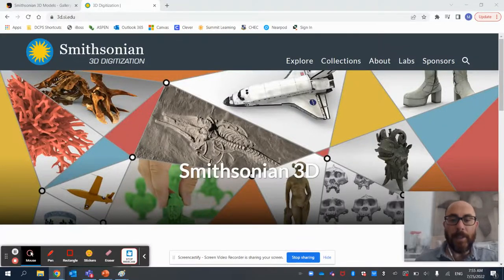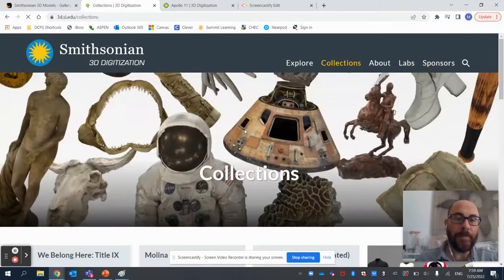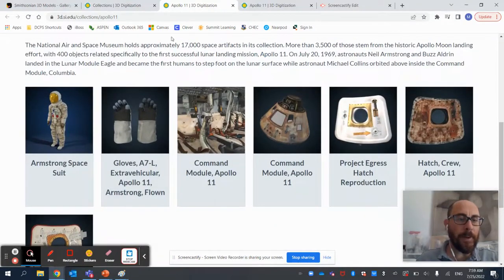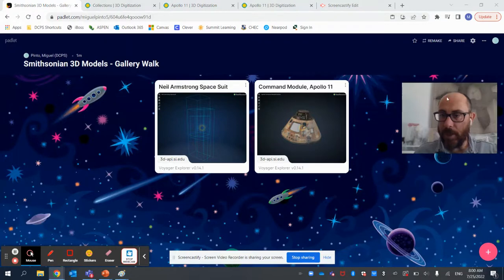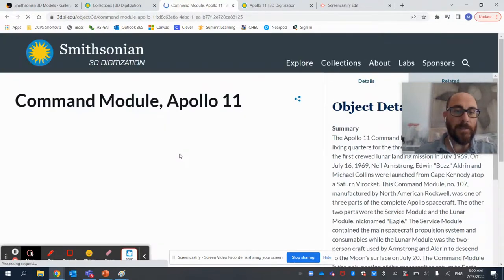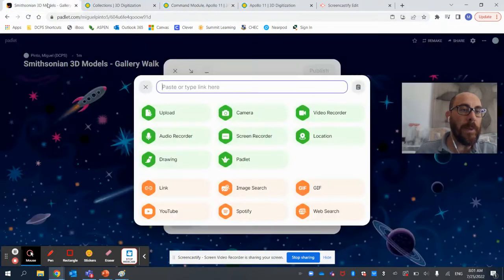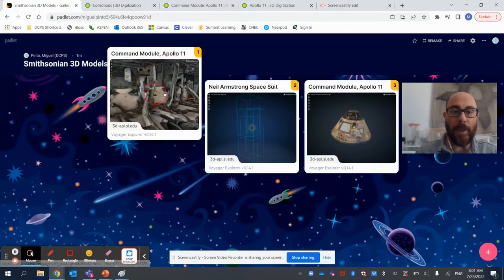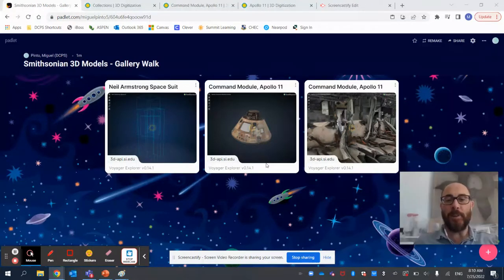How to use a Smithsonian 3D model in Padlet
3D models are great educational resources as they allow students and teachers not only to see historic objects, but also rotate and view them from different angles. They are highly interactive, more engaging than traditional flat 2D images, allow the “manipulation” of unique and fragile artifacts that might be exhibited far away, and they also allow you to scale objects that otherwise would not be visible without the use of special tools, e.g. exploded stars, cells, or bacteria.

can be easily added to many of your existing teaching tools to enhance the learning experience.

to find more videos showing you how to link and embed these experiences in several popular teaching software. The videos are available in English and Spanish.

1. Visit 3d.si.edu on your browser
2. Click “Collections” on top right
3. Select collection and object of choice
4. Navigate to Padlet
5. Click “+” icon on bottom left
6. Click orange “Link” icon
7. Click “Share Experience” icon
8. Copy URL link within code
9. Paste link in Padlet
10. Press arrow icon
11. Give it a name
12. Click publish once fully uploaded

These instructions were developed by DC public school teacher Miguel Pinto in collaboration with the Smithsonian's 3D program.